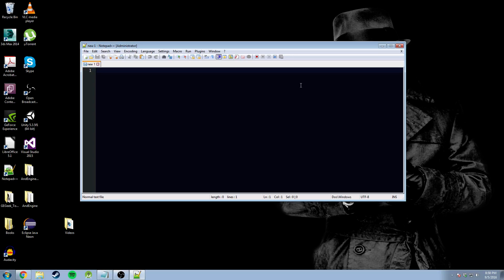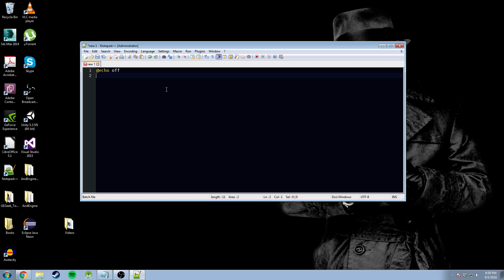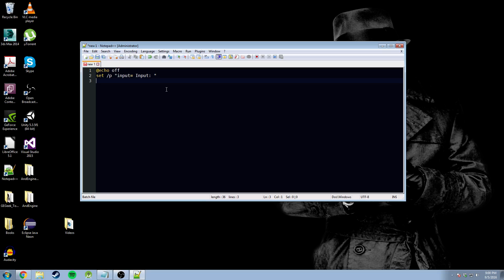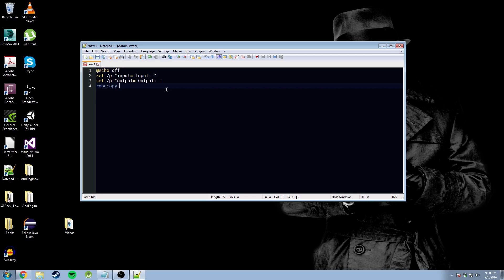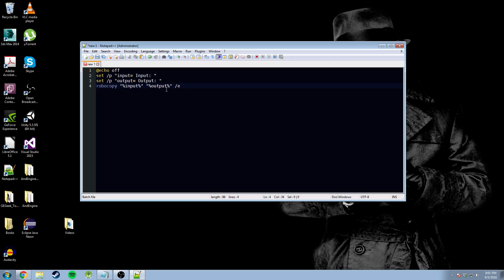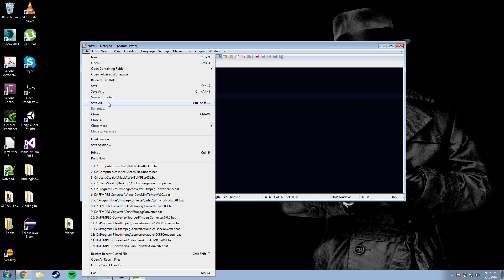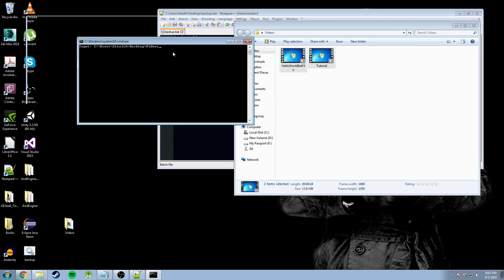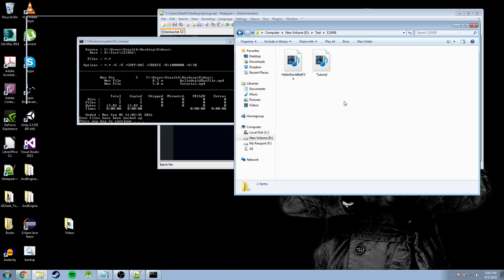Personal backup batch file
In this weeks tutorial I will be showing you how to take the command robocopy and create a personal batch file that with back up all of your important documents.